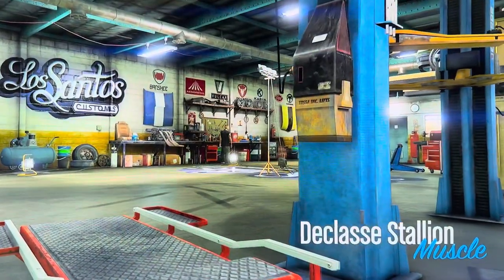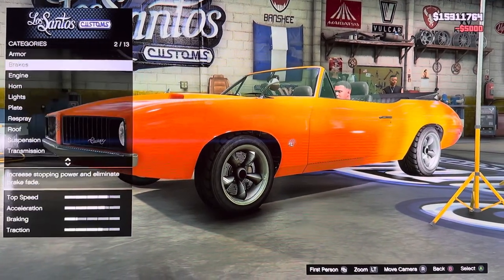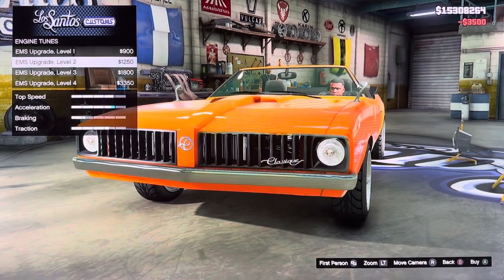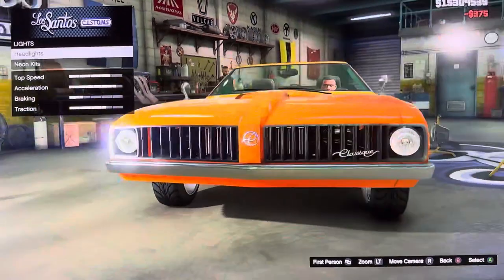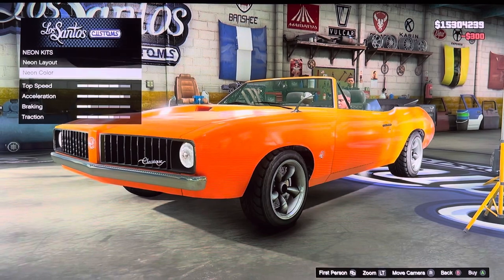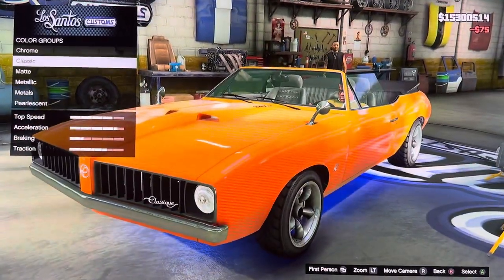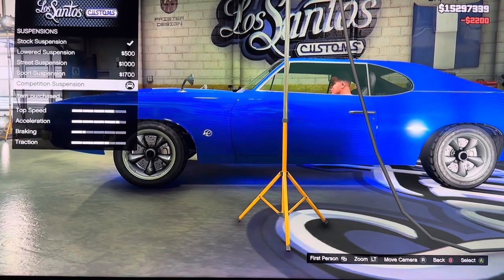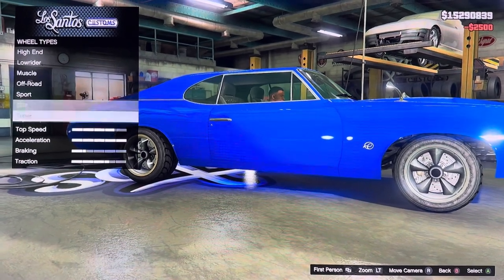GTA 5 Customization Déclassé Stallion ( Oldsmobile 442 )